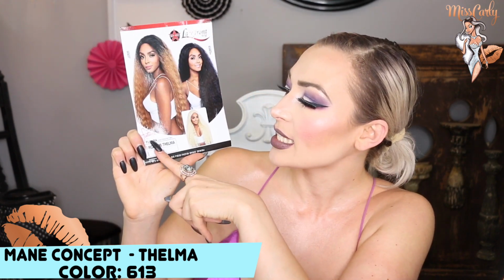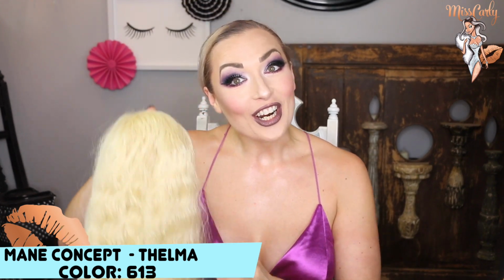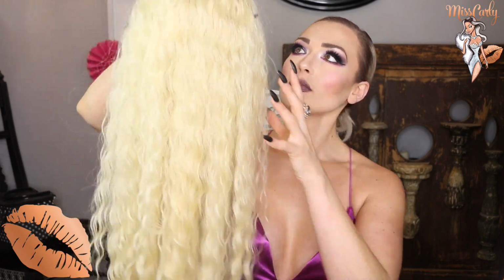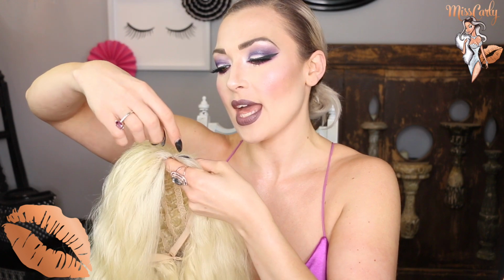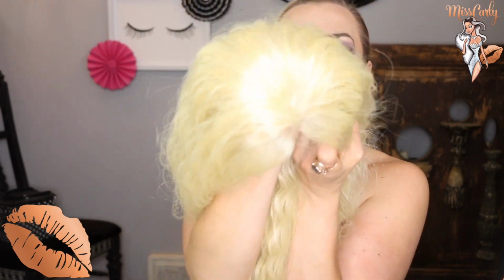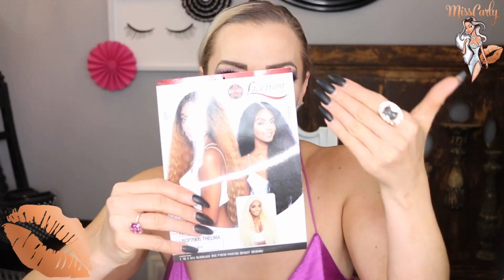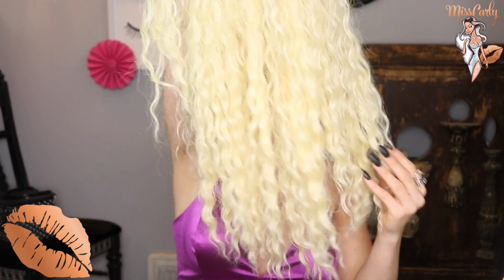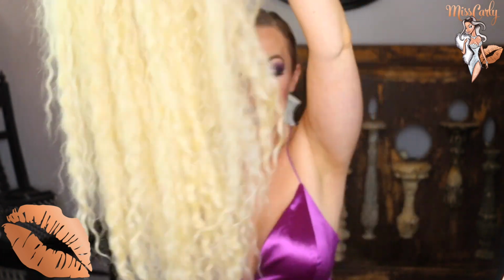✨Lace Front WIG REVIEW! Mane Concept | THELMA - 613 | Divatress.com ✨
My Main Mission: To Inspire, Empower, and Share Knowledge with ALL of you! Let's ALL Empower each other and... BE FABULOUS! :)

DIVA5 which offers $5 off your purchase over $60
DIVA10 which offers $10 off your purchase over $100

1: Brittney Brush Duo
2: Small Pink Brush
3: Wooden Handle

➡️Best Reviews Wig Conditioner Spray:

BigLOVE,
MissCarly💋💋💋💋